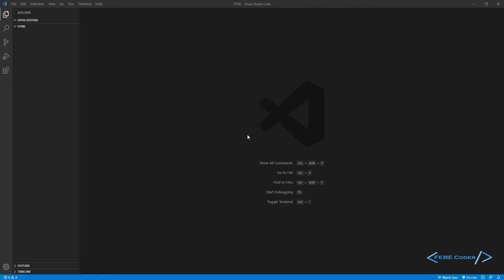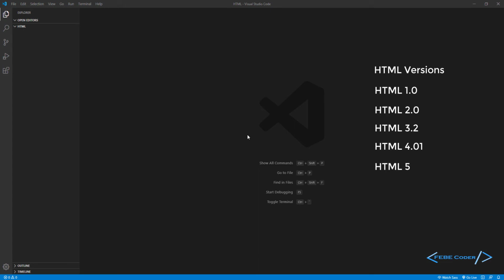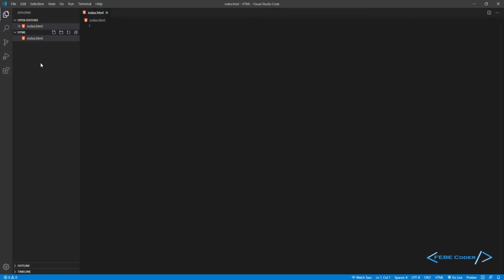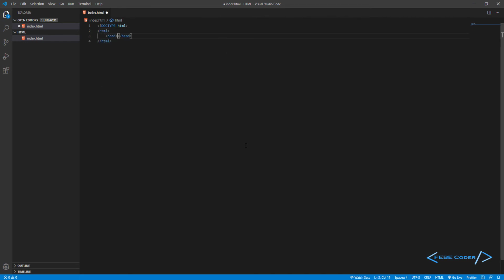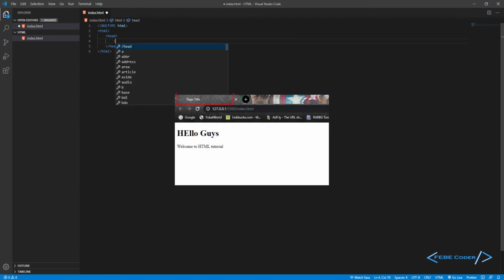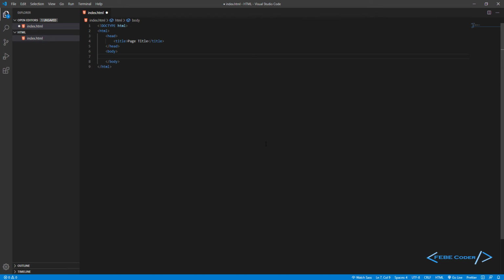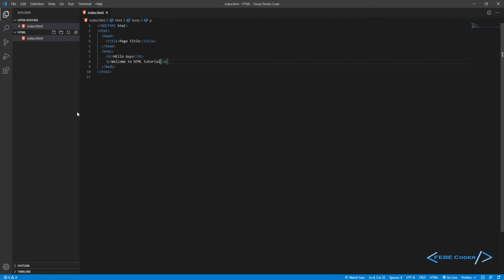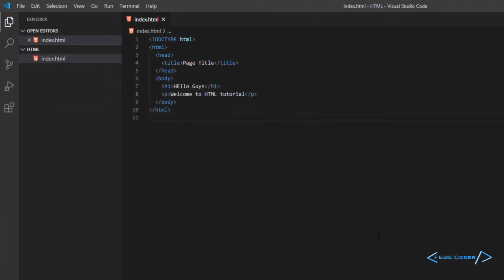#1 HTML Intro | HTML and CSS Crash Course